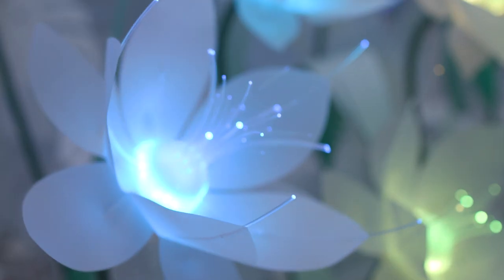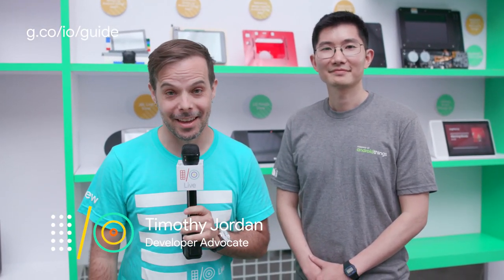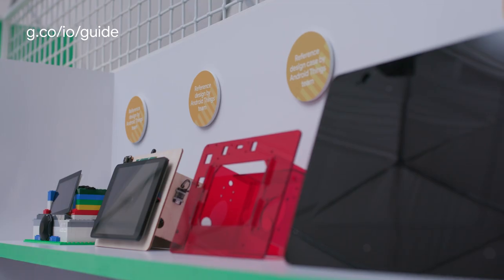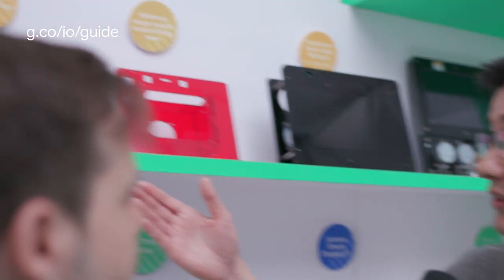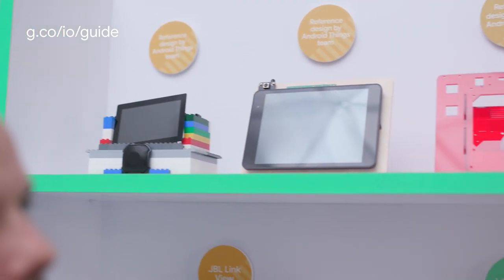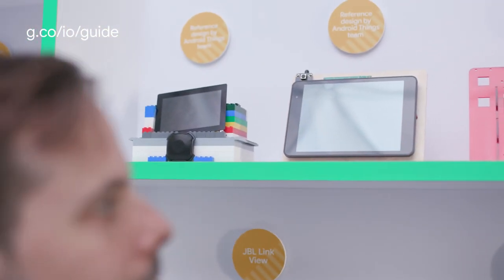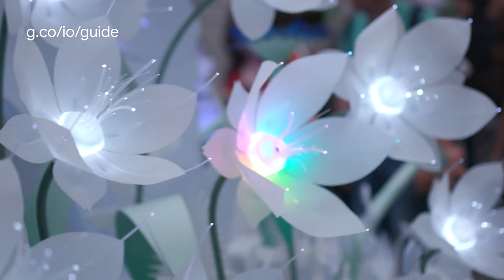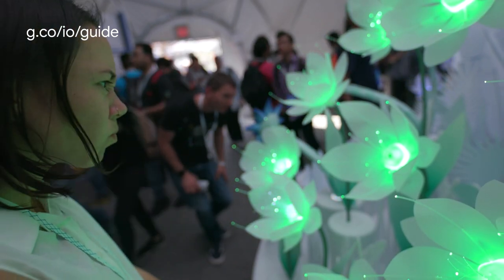I/O '18 Guide - IoT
Follow our I/O Guides touring the venue and getting the inside scoop on io18.

In this segment, they explore the IoT Sandbox learning how our products work together to improve every day experiences.